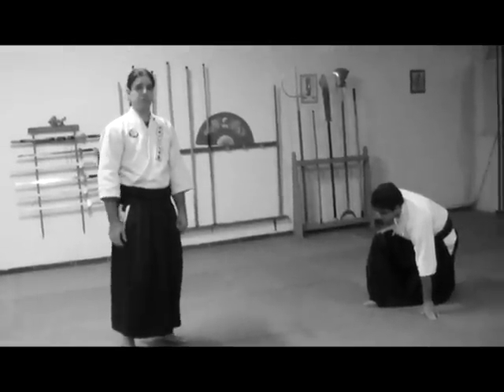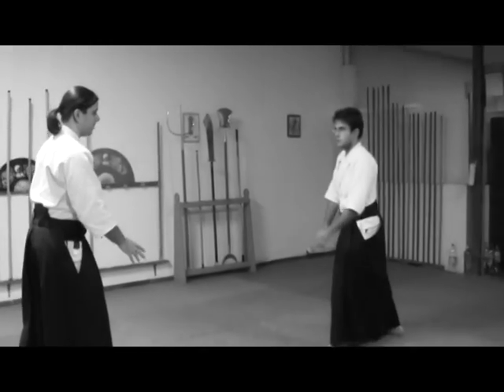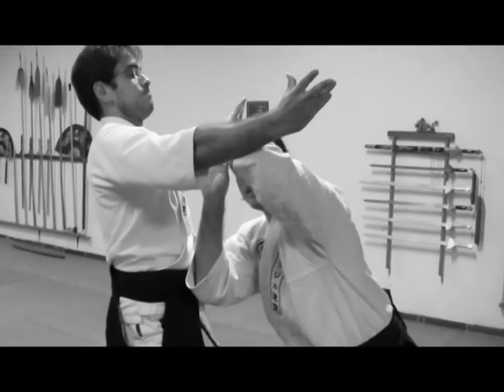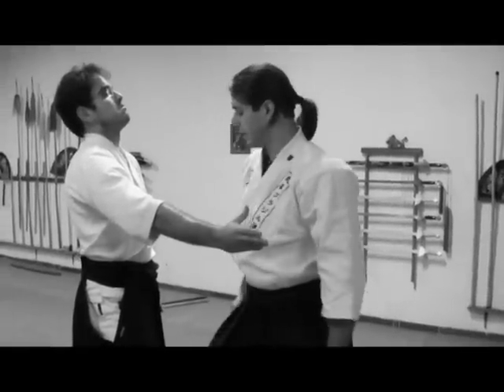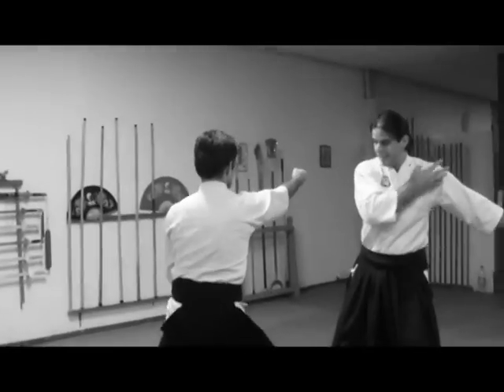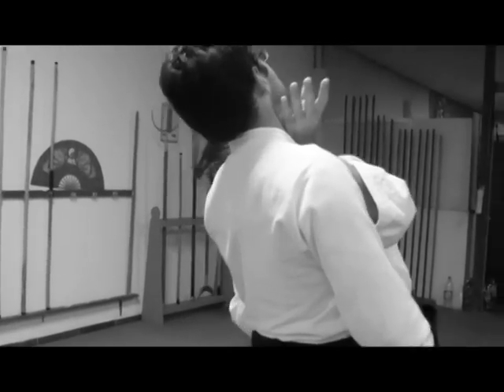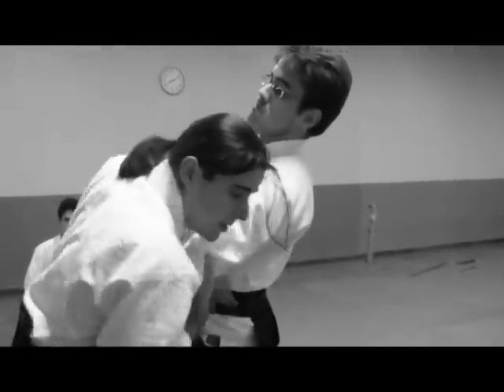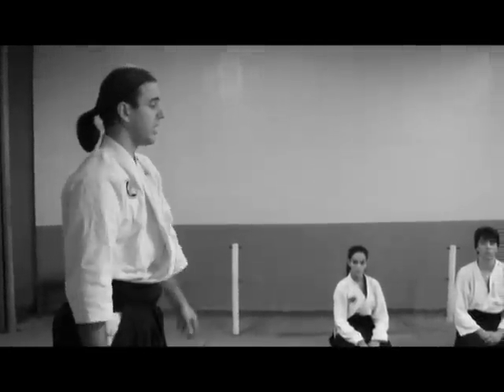Ogawa Ryu - Tokubetsu Jugyou Brazil 2012 - V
Thiago Finotti explains Jujutsu